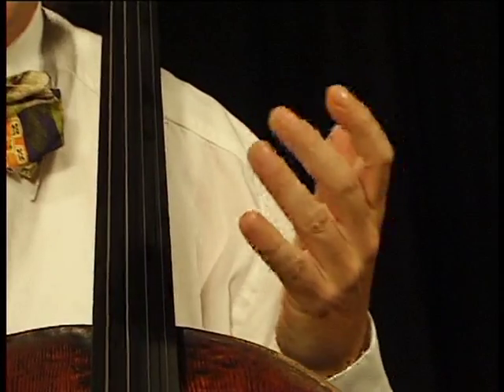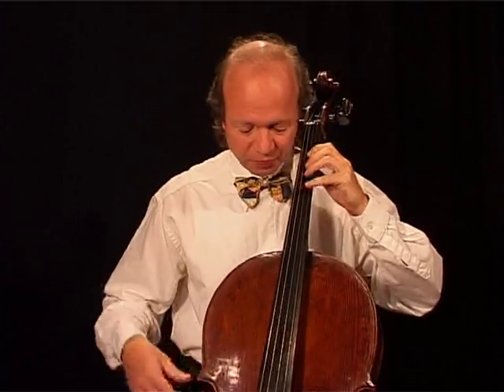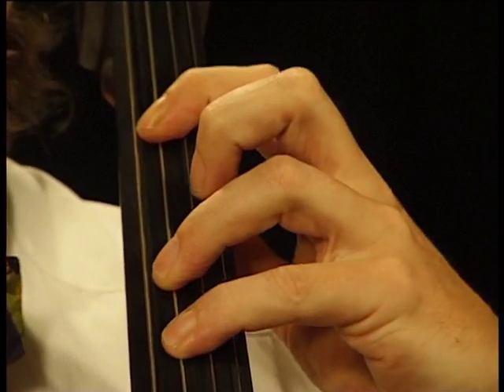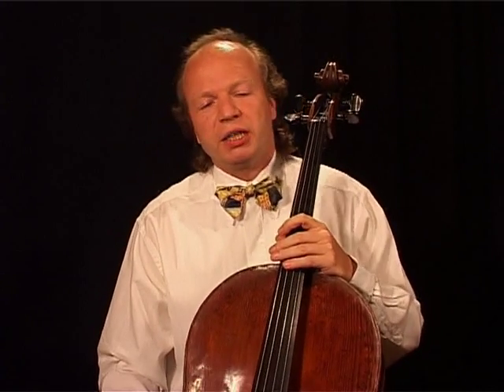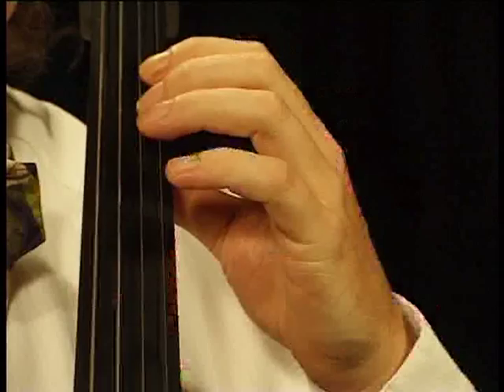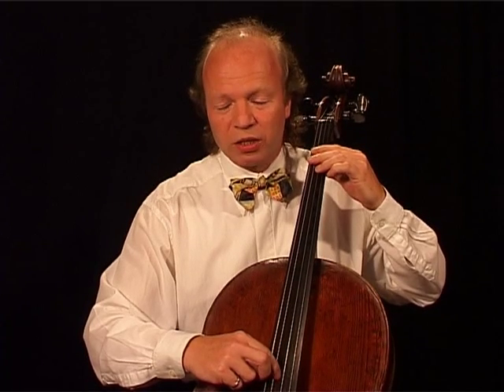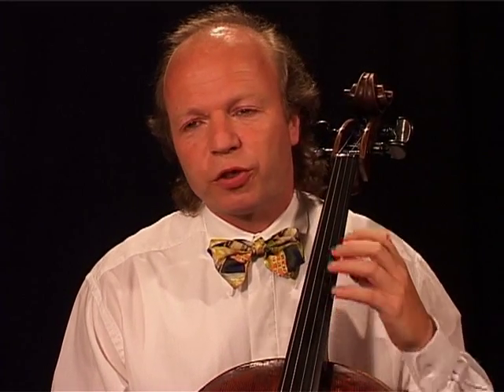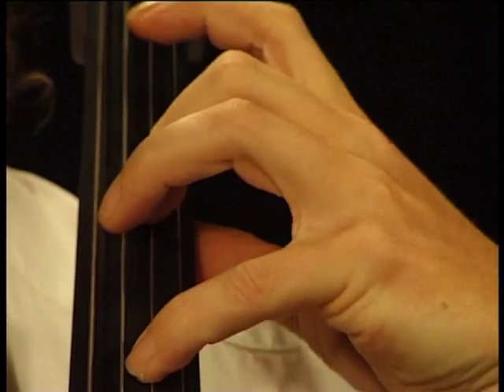Learn Cello Online | Beginners II : The left hand up to the socalled fourth position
| Free Cello Lessons Online by Hans Zentgraf
Lesson: Learn Cello Online | Beginners II : The left hand up to the socalled fourth position
Study Cello Online | Learn Cello | How to play Cello

Hans "Enke" Zentgraf is the demonstrating and explaining cellist in the videos. He is known as a so called three-letter-man: a fine soloist, chamber-musician and pedagogue. Furthermore he has broad experience in orchestral playing, so that you can rely entirely on what he offers you.